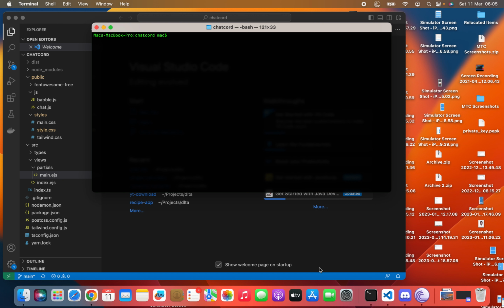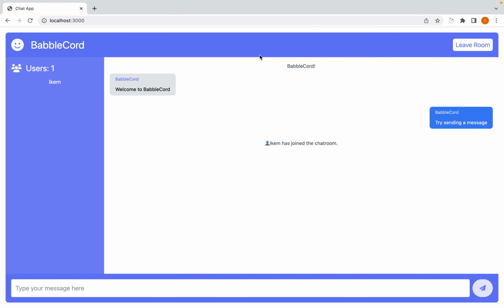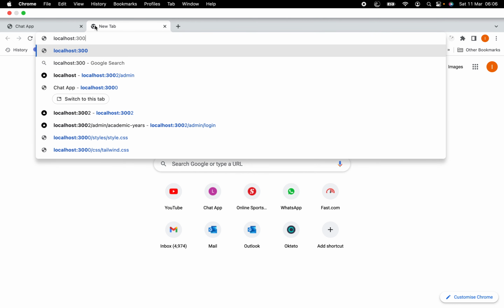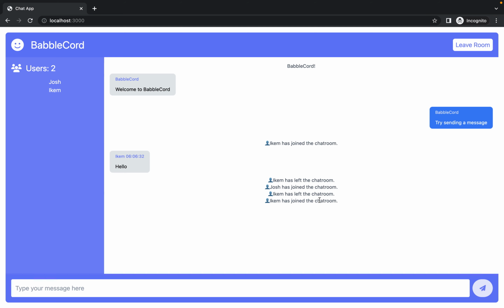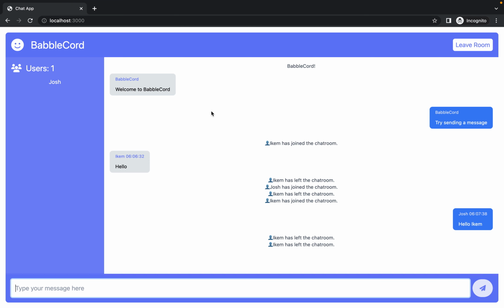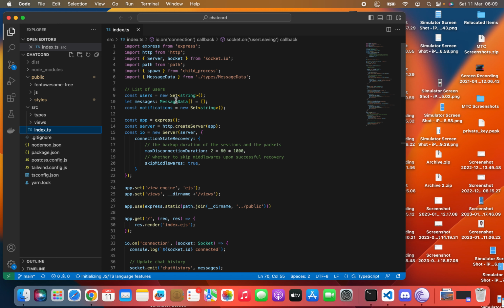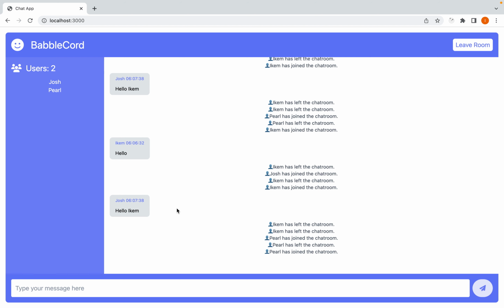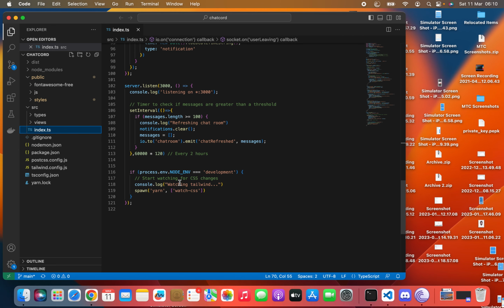A simple chatroom application built using Node JS, Socket.io and tailwind css